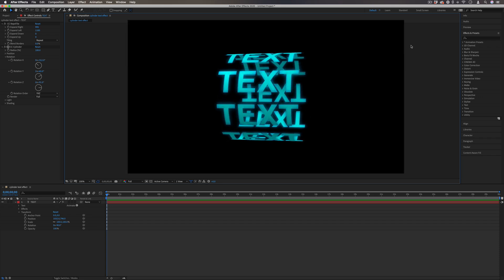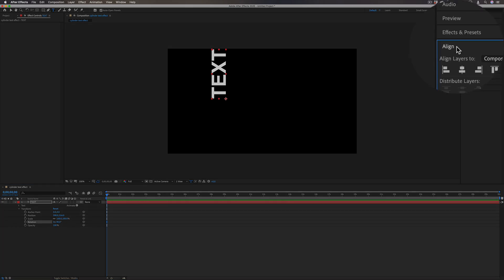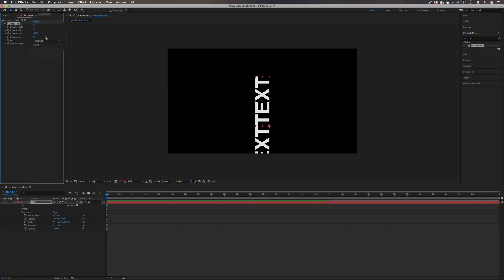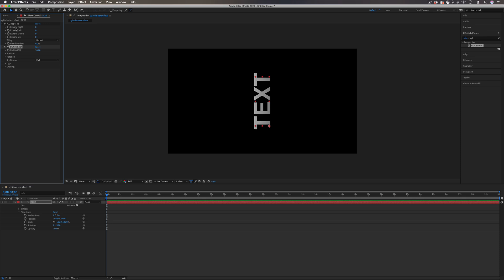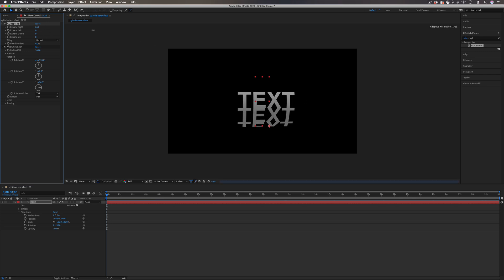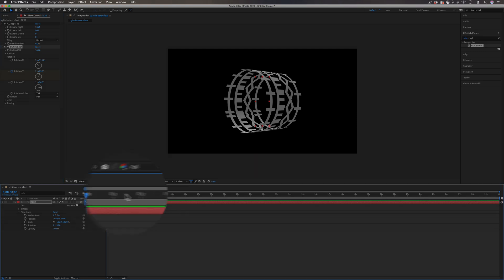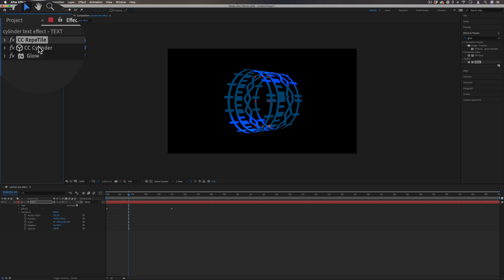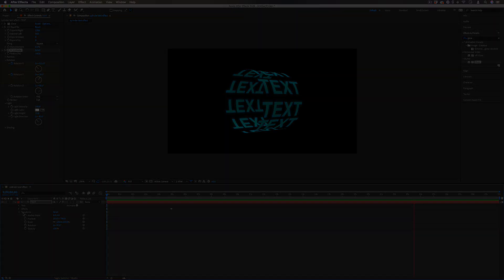Adobe After Effects CC: 3D Cylinder Looping Text Effect (Tutorial / How to)